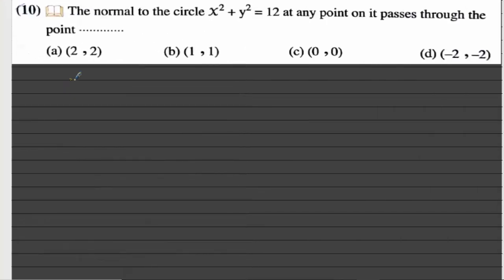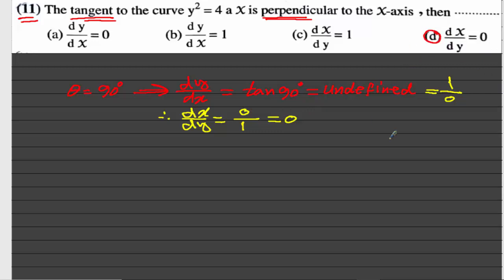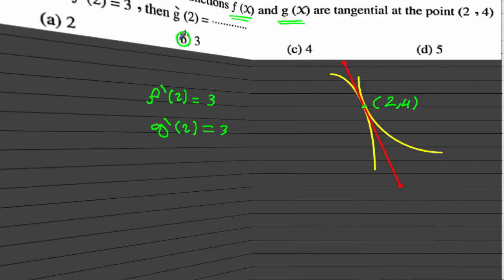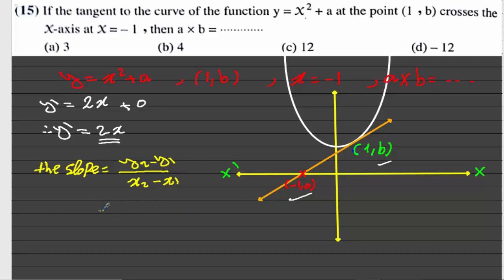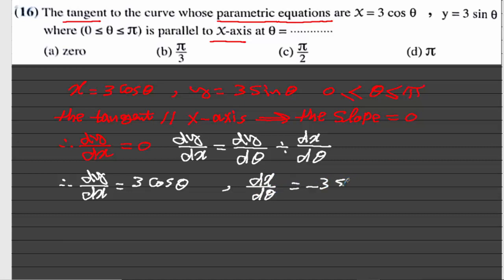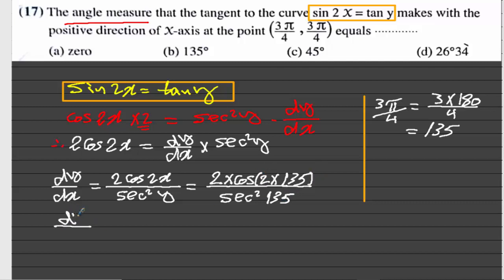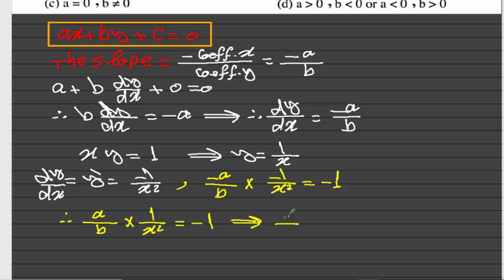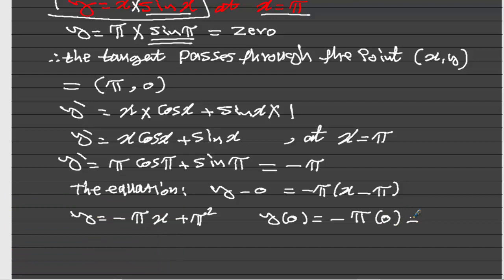Follow- The two equations of the tangent and normal to a curve | multiple choice Part (4)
in this video: Solved Questions on The two equations of the tangent and normal to a curve in details